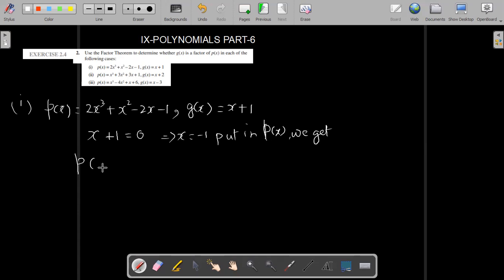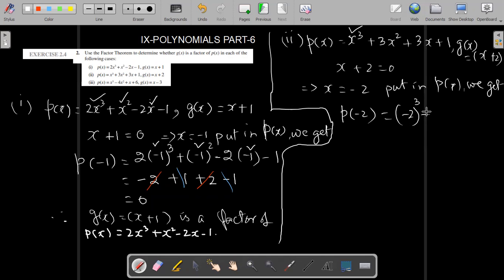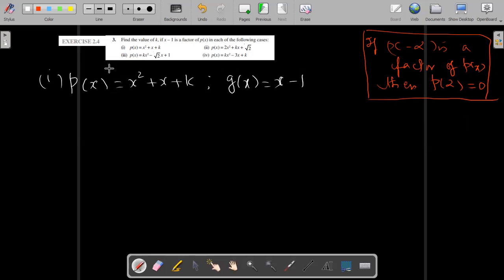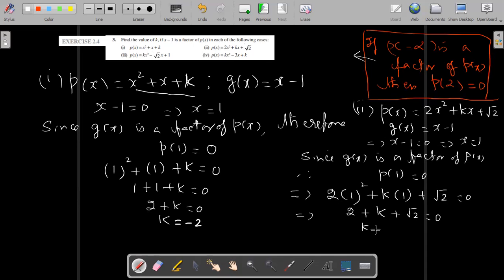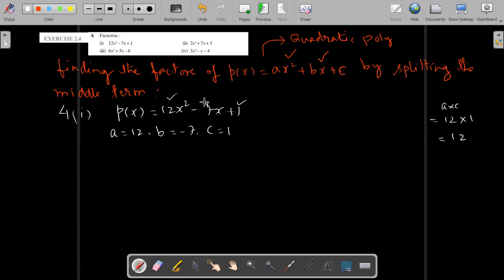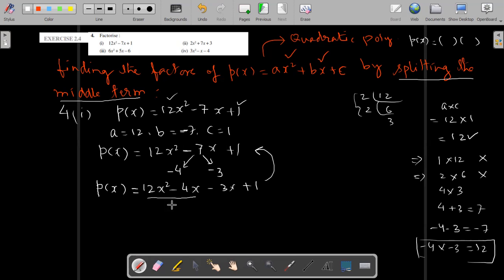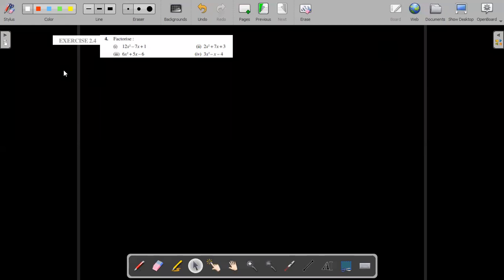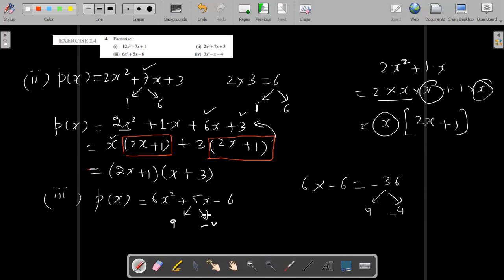IX -POLYNOMIALS PART- 6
1.EXERCISE-2.4/Q-2-(I),(II).,Q-3-(I),(II).
2.FINDING FACTORS OF A QUADRATIC EQUATIONS BY SPLITTING THE MIDDLE TERM.
 3.EXERCISE-2.4/Q-4-(I),(II).